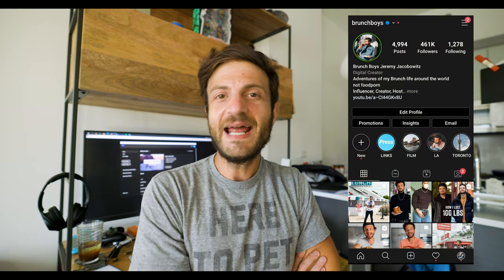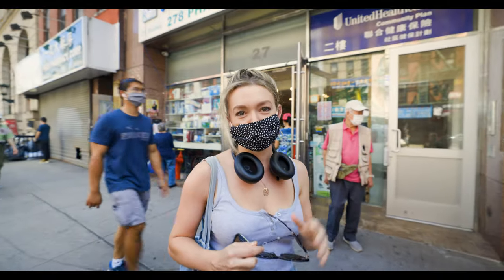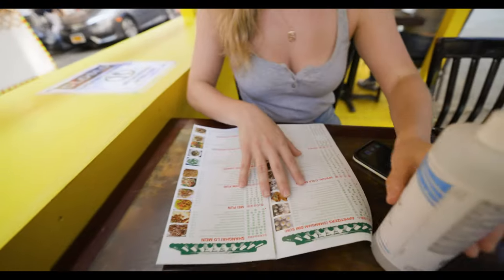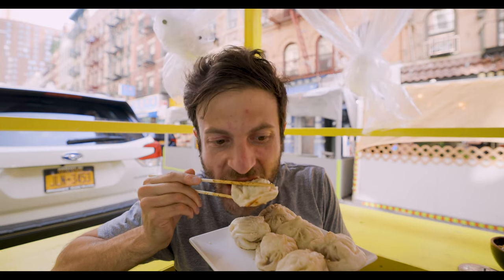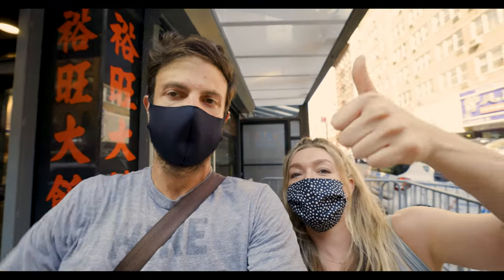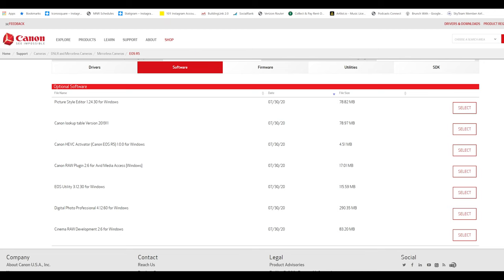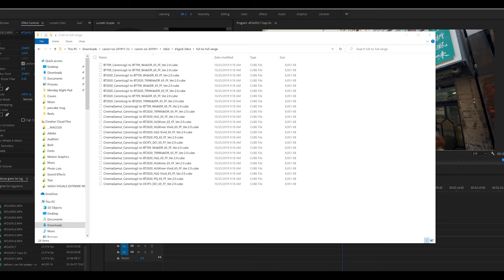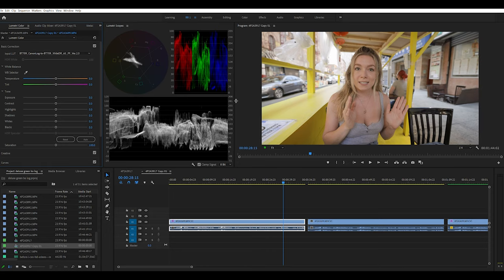Beginner's Guide to Canon Clog on the Canon R5 at Deluxe Green Bo Chinatown (PART II) | Brunch Boys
So last time I took you through the first time I tried filming and working with Canon Clog 1 on my Canon EOS R5, and this time I'm showing you the begining steps for you to start working with it as well! What steps you have to take when filming, and the easiest ways to download a LUT and start working with it in Adobe Premiere Pro. This is a journey for me as well, so there is still alot to learn! Obviously I need footage to work with, so today I went with Emily Fedner from @foodloversdiary to Chinatown in New York City to check out Deluxe Green Bo

BRUNCH BOYS is a new media company founded and operated by Jeremy Jacobowitz focused on everything BRUNCH! That means food, lifestyle, travel, events and more that Jeremy has carefully curated based on his own passions. With over 480K followers across all platforms including Instagram, YouTube, Tiktok, Twitter, Facebook and theBrunchBoys.com. Jeremy shares his love of brunch through original videos, photography and blog posts.